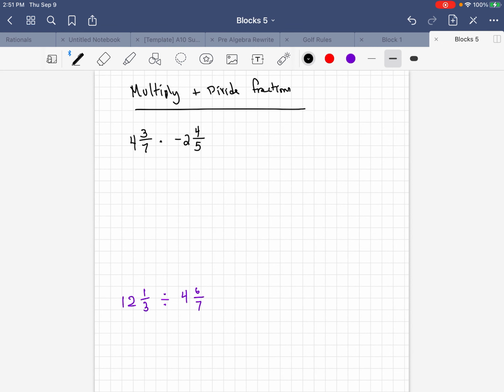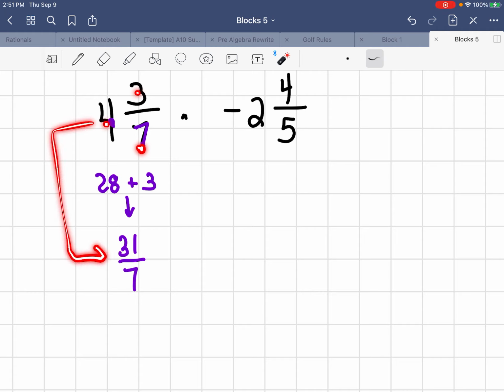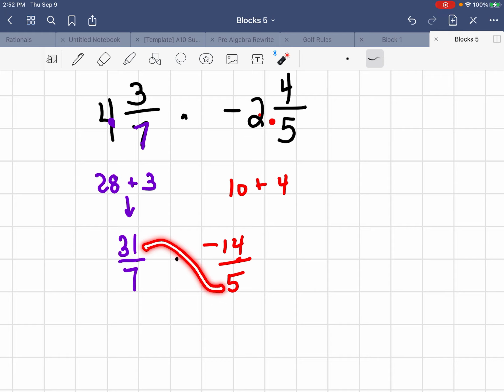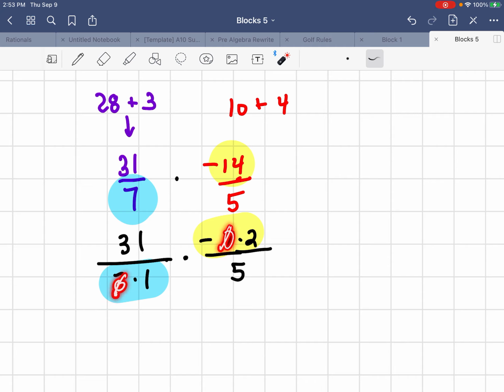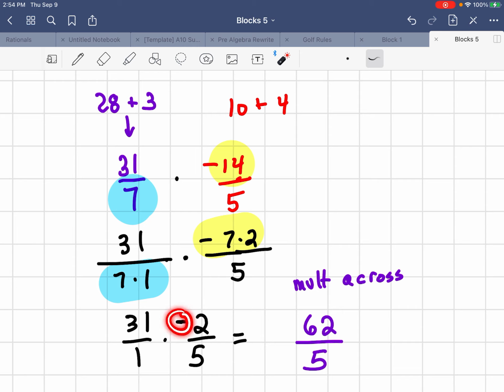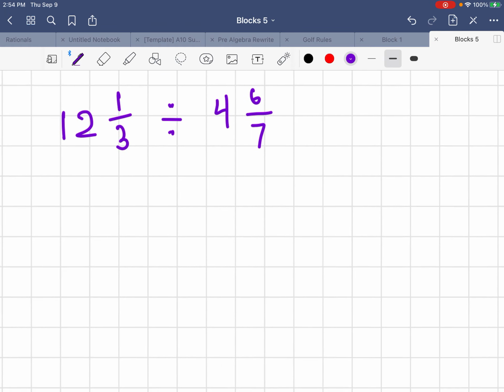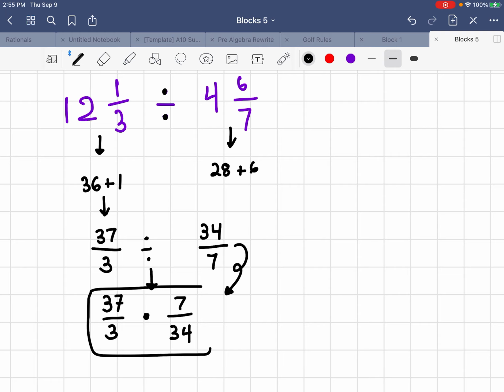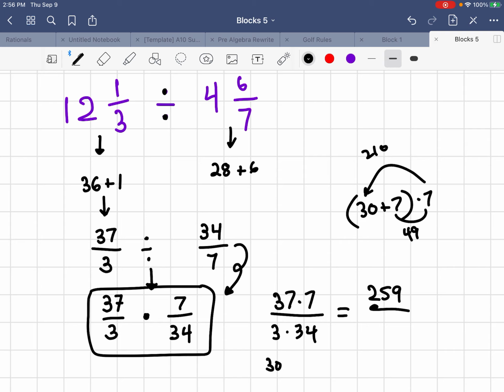Multiply and Divide Mixed Numbers